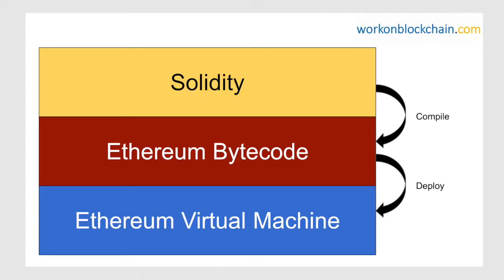Blockchain 101 for developers: What is Solidity?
Blockchain 101: What is Solidity?

A mini-series to explain blockchain technology to developers, hosted by Jack Tanner, blockchain developer and educator and CTO of workonblockchain.com.

Solidity is a programming language, similar to Java Script, Python and C++,  for writing smart contracts on various blockchain platforms, usually on Ethereum and used with Ethereum Virtual Machines.

Work on Blockchain - A global hiring platform for developers